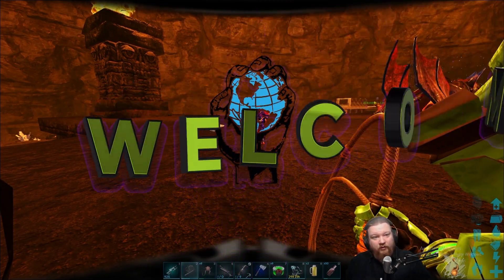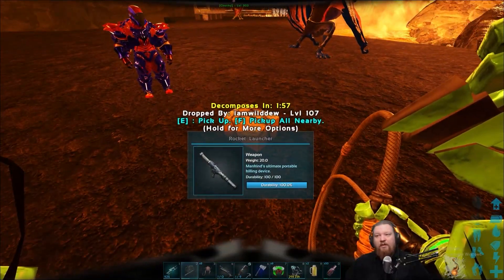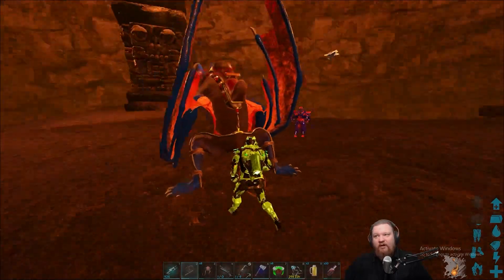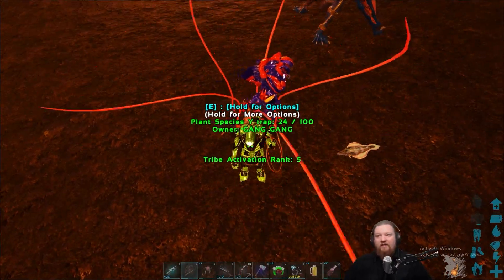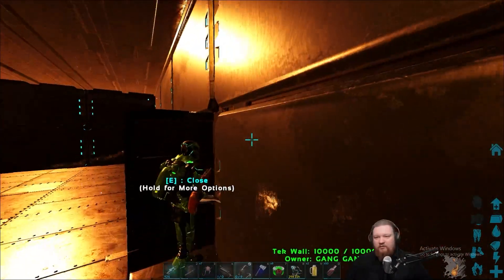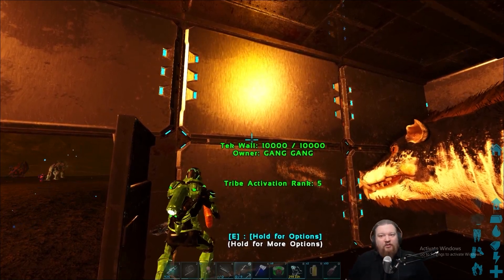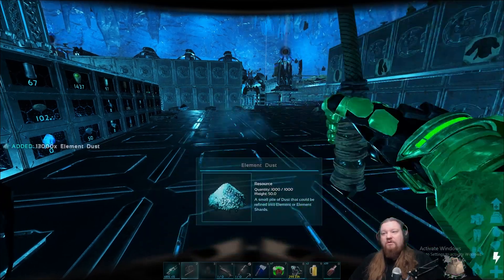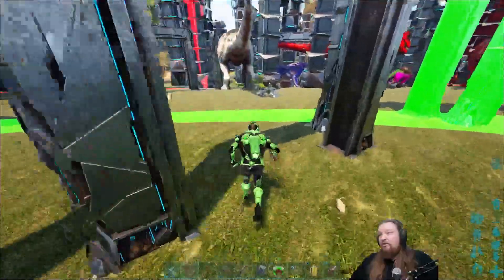What Are The Uses For The Whip In PVP On Ark Survival Evolved Official PVP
In This video i give you tips and tricks on the whip uses in pvp. These tricks you may or may not know about so i figured id do a video about it. I hope you enjoy the tips for pvp. This is for ark official pvp.